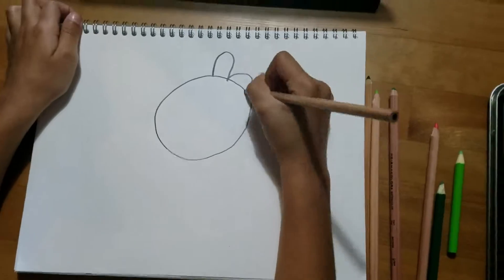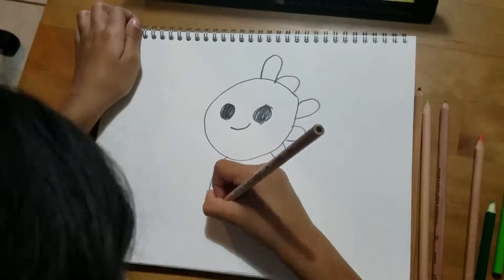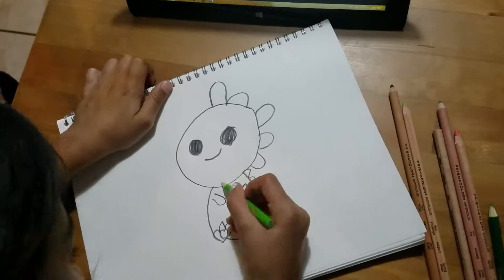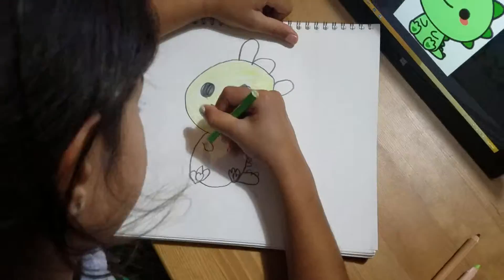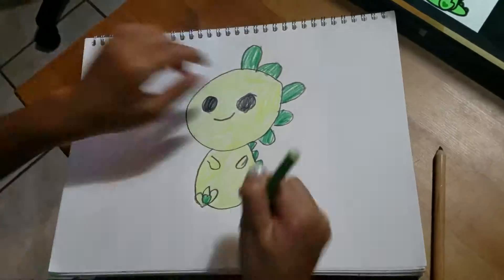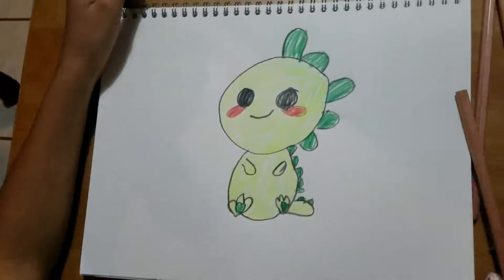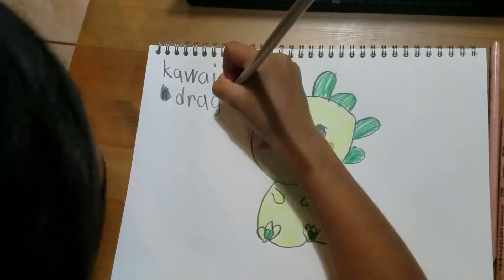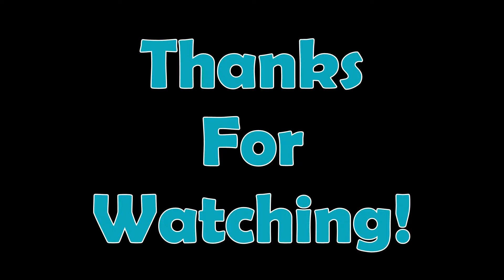Let's Draw A Kawaii Dragon!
Let's Draw A Kawaii Dragon! is my first kawaii character drawing. I have more on the way. Also I did this one yesterday, but didn't get to upload it. Ok, enjoy!